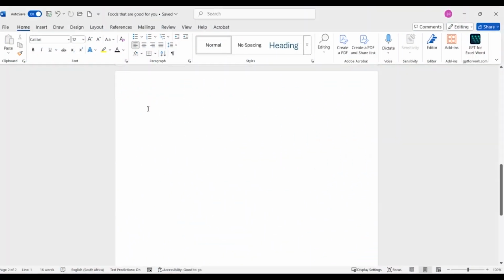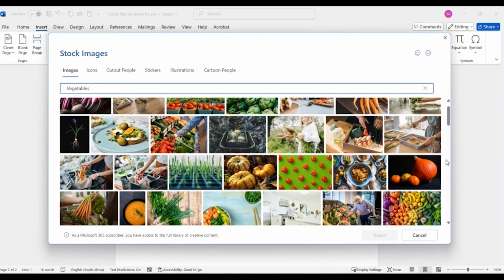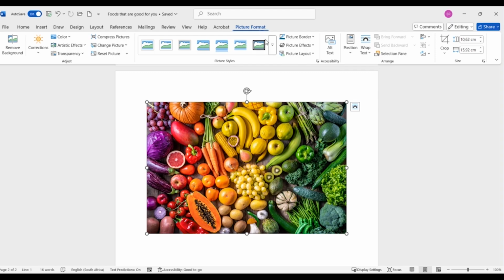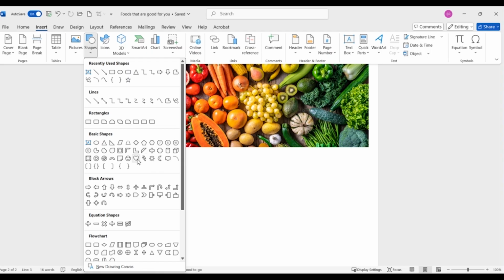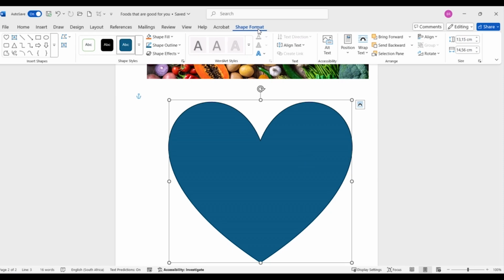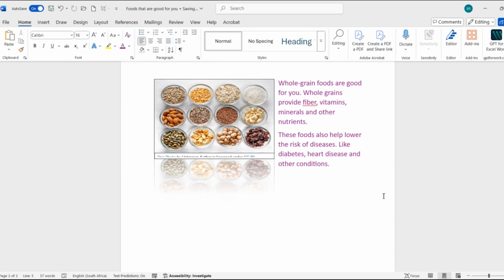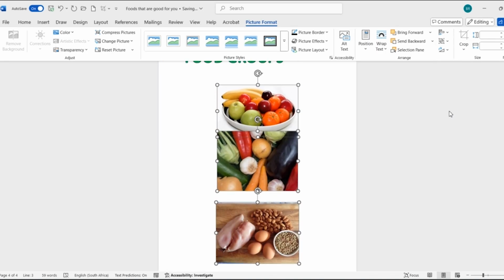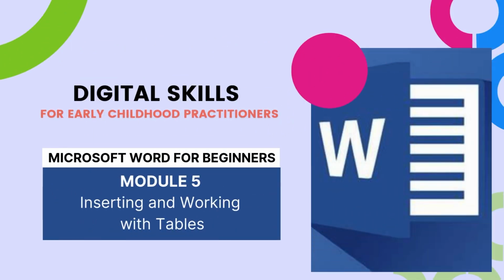Microsoft Word - Module 4